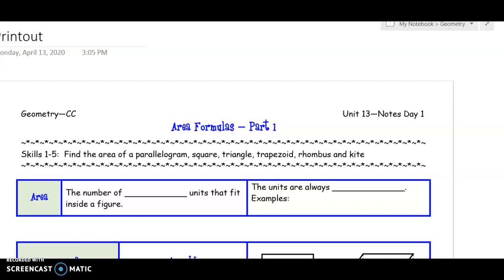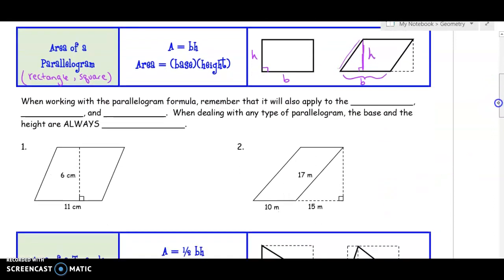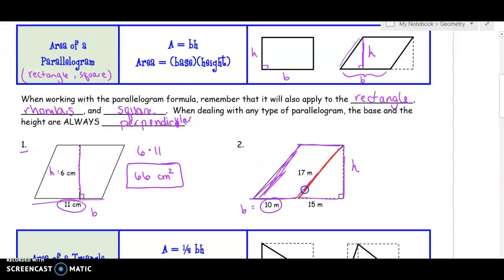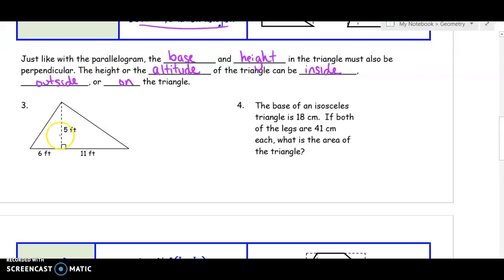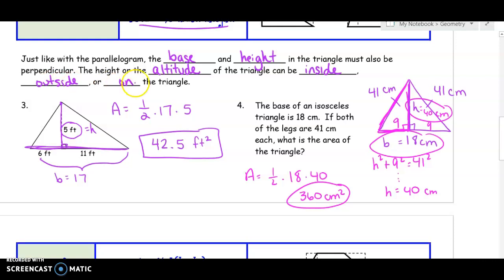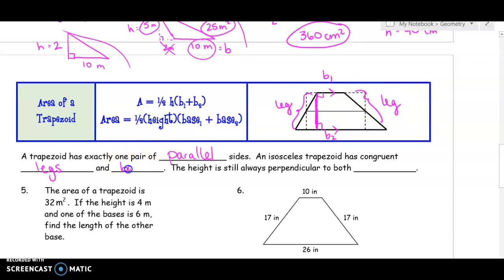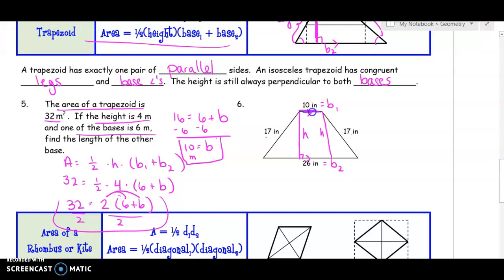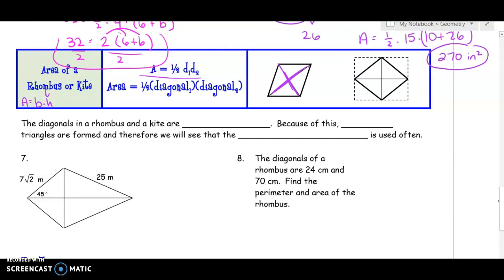Geometry U13 Day 1 Video 1